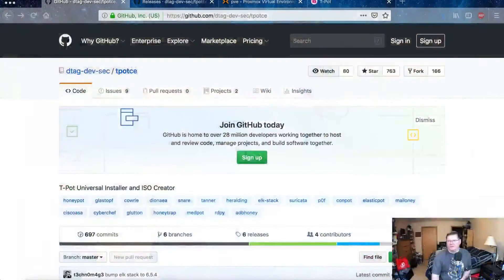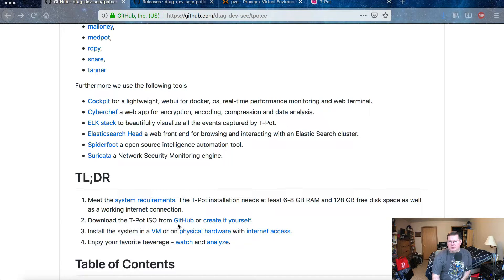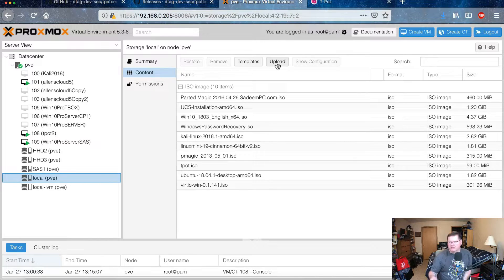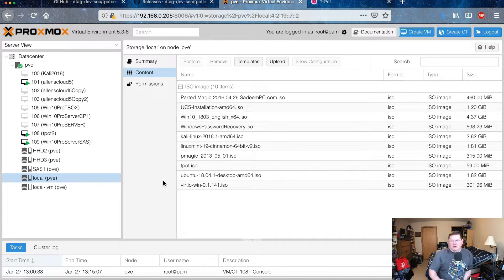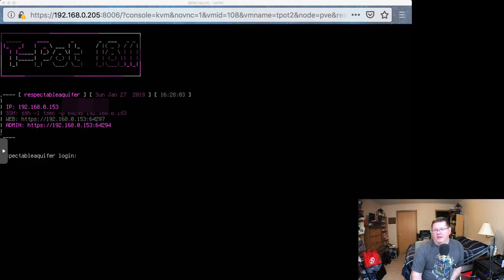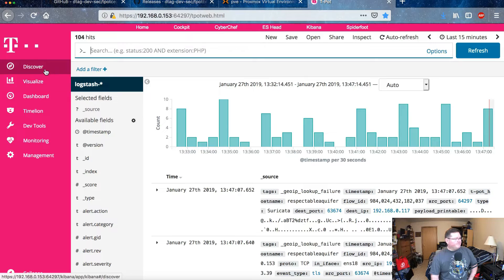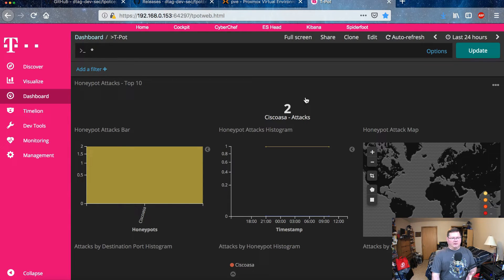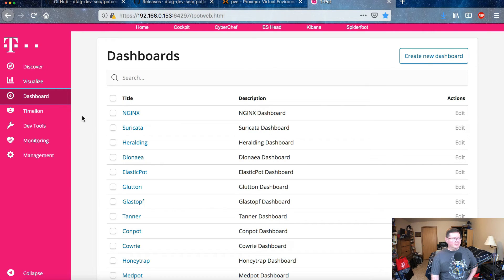Deploying T-Pot honeypot on Proxmox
In this video I show how to deploy T-Pot 18.11 in a Proxmox virtual machine. T-Pot is a combination of several dockerized honeypot traps and once created the Virtual Machine can be placed in a DMZ on your router/firewall to be exposed externally or (as is my configuration) it can be run internally to see if any scanning is making it's way inside your network.